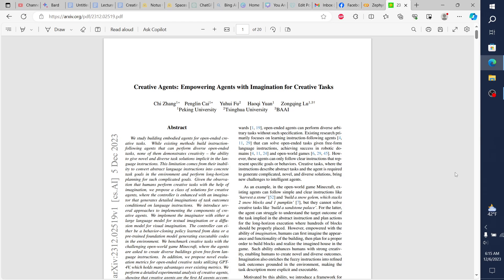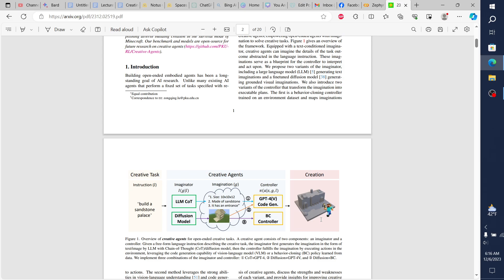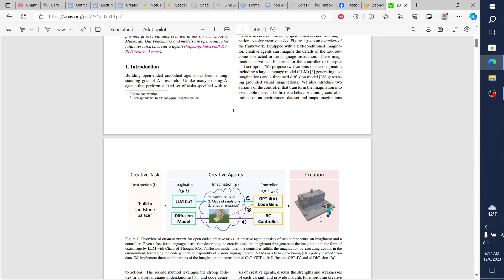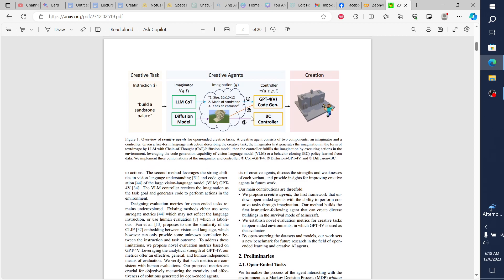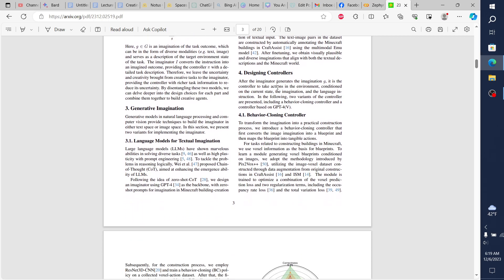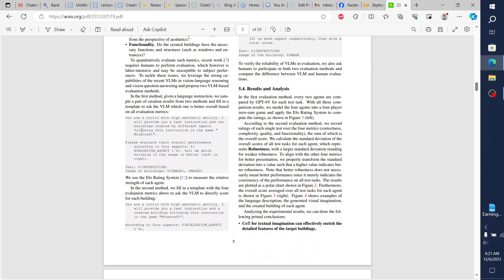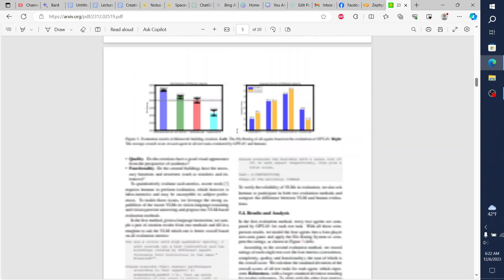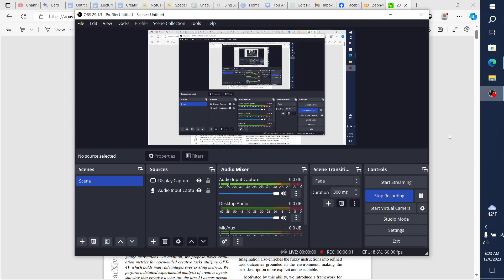Creative Agents: Empowering Agents with Imagination for Creative Tasks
I see a research paper that is about both creativity and AI agents, I read it. Another Reinforcement Learning centered research paper from China. I think there is a reason that China is all in on this specific research (reinforcement learning in heavily simulated environments aka Minecraft). I think they would not continue this research if they did not feel they were onto something. It is a completely different track than the majority of research currently being done in the United States.